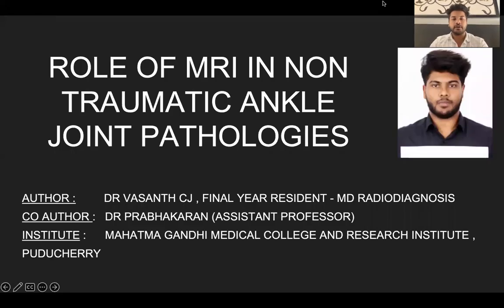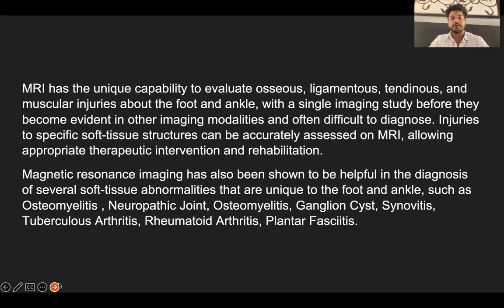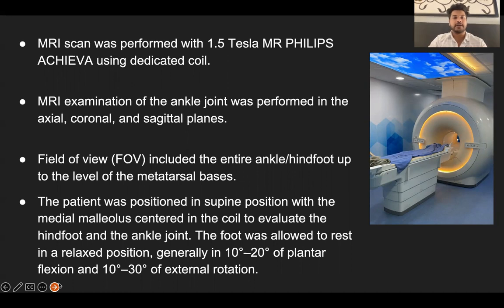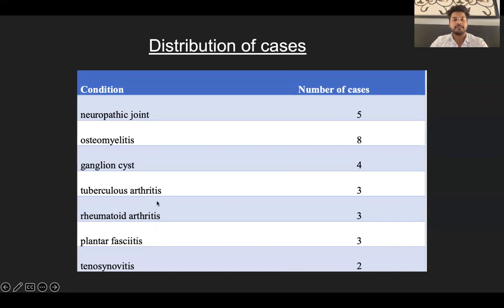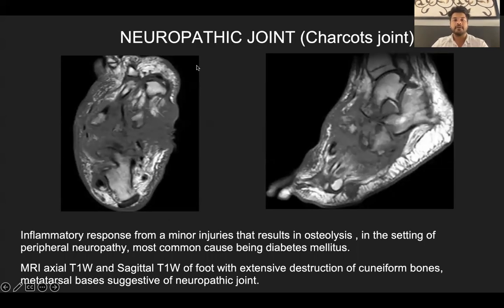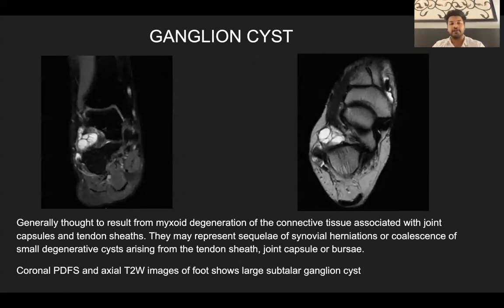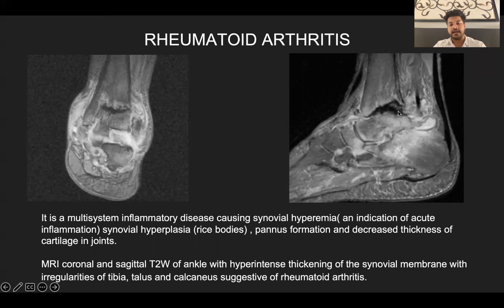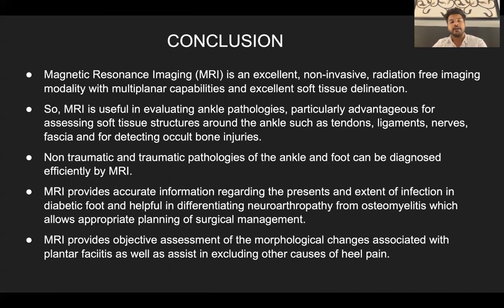VASANTH CJ | MRI IN NON TRAUMATIC ANKLE JOINT PATHOLOGIES